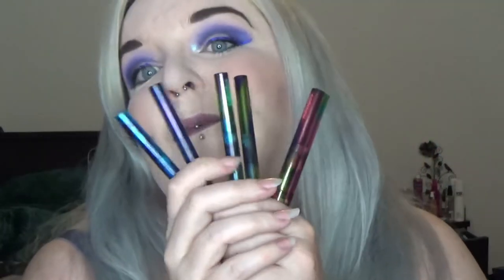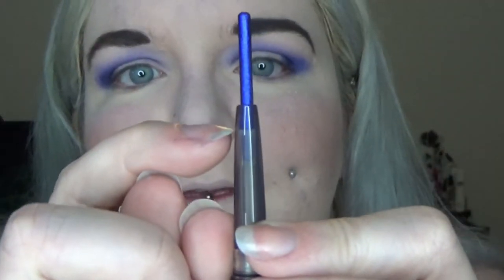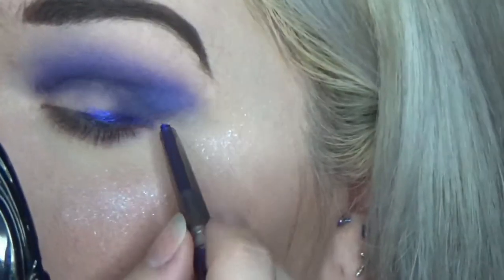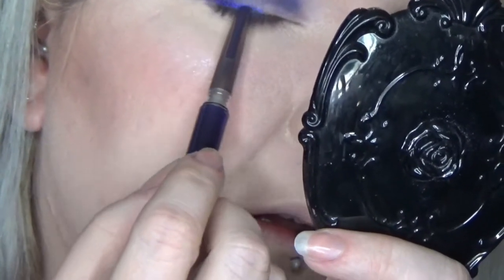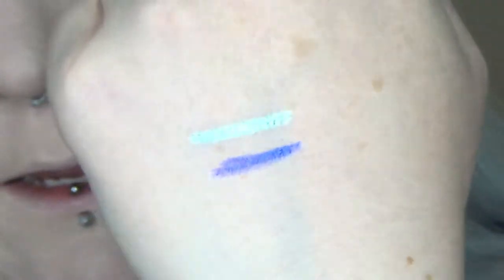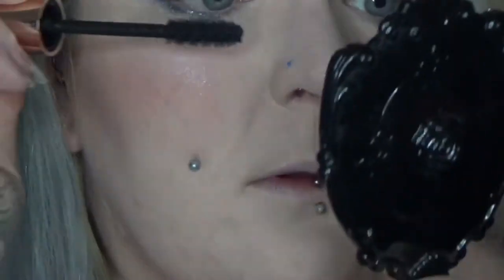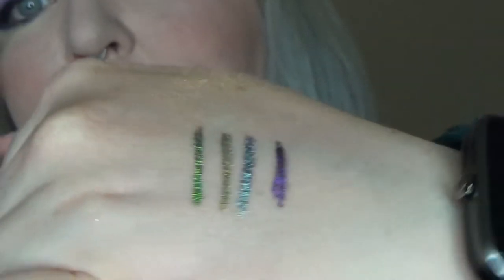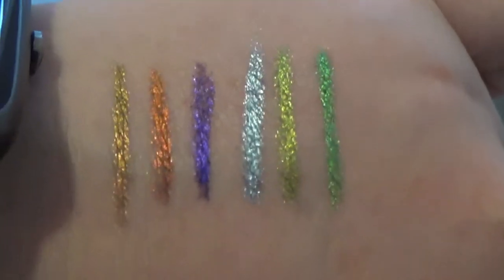Good Buy or Goodbye Kaleidos Epiphany Glow Melt on Eyeliner, Night Of Creation Collection